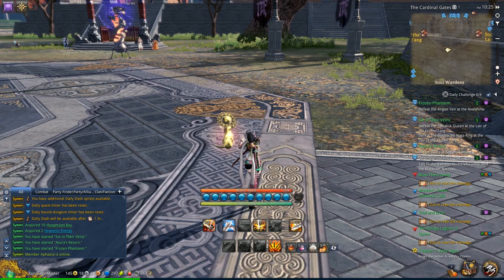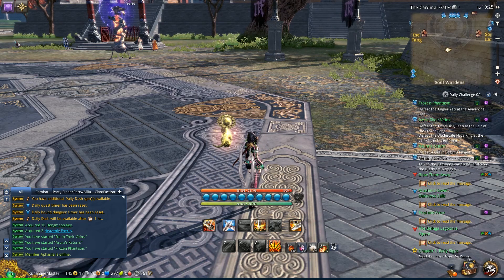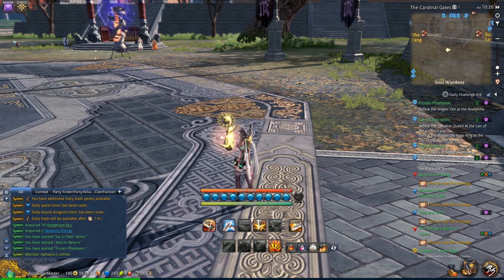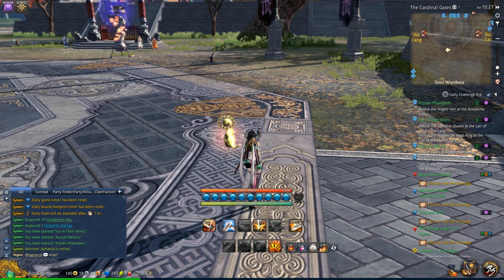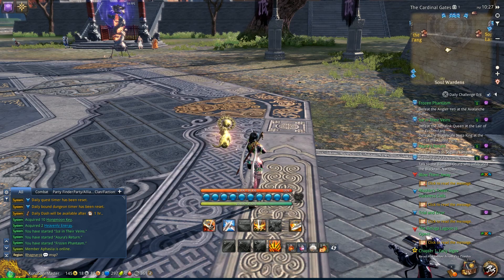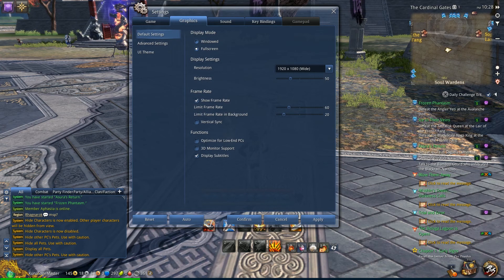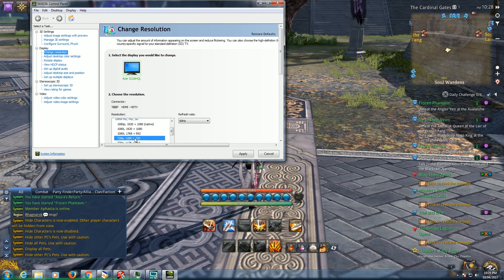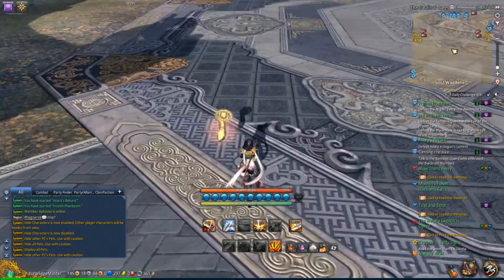Blade and Soul How to fix the fps lag in 24 Mans Dungeons!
How to fix the fps lag in 24 Man Dungeons

1. Change the cpu of client to high while it's running. Remember to show all process in order to avoid error. Crlt+alt_delete to get to task manager.

2. Change resolution from the desktop, via nvida control panel.

3. Obvious, crlt+ F and optimize for combat, extract reduce to 3 in game settings.

On & On (ft. Daniel Levi) By Cartoon

Cartoon feat. Jüri Pootsmann - I Remember U